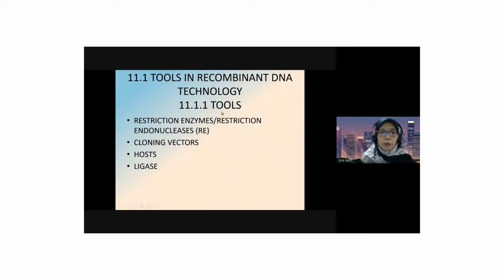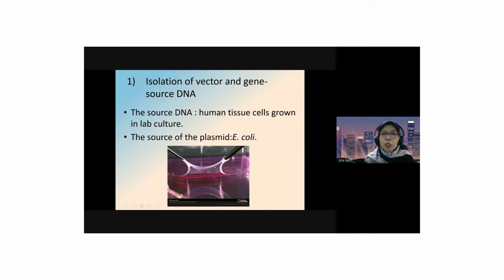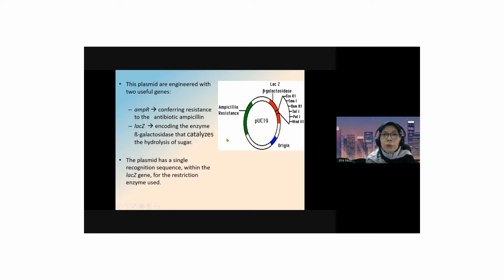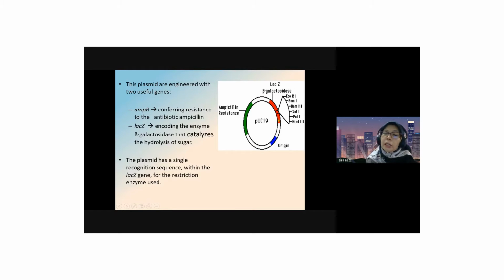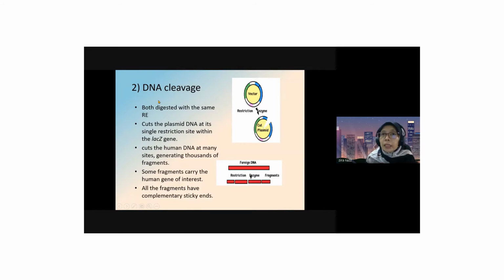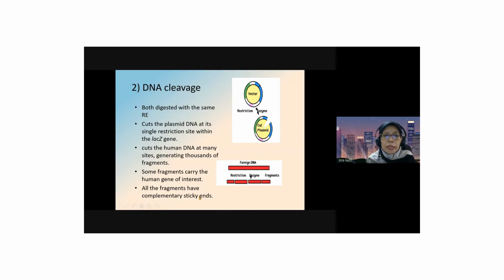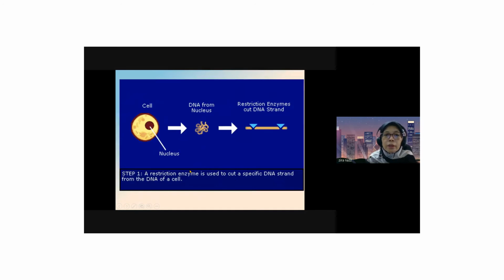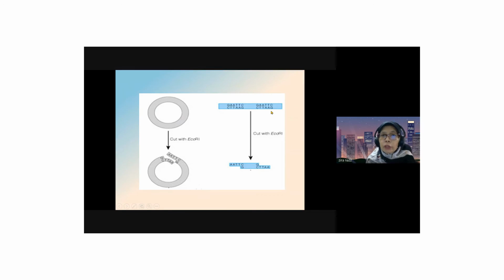Recombinant DNA technology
Tools used in recombinant technology
Steps to produce clones of cells: Isolation, cleavage and production of recombinant DNA